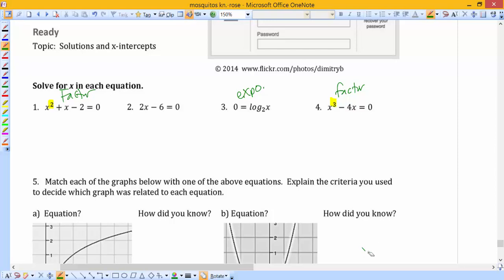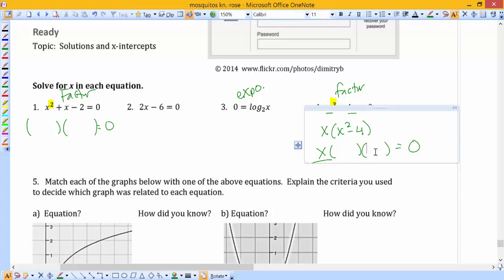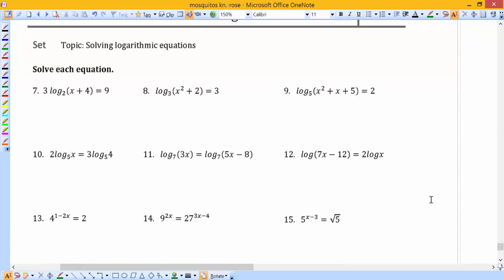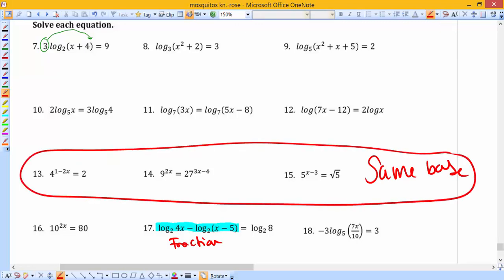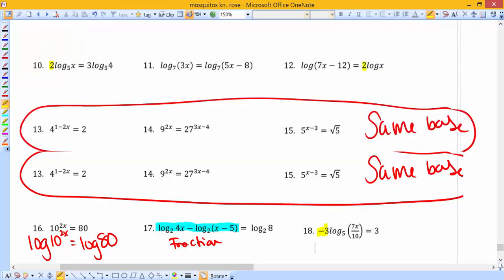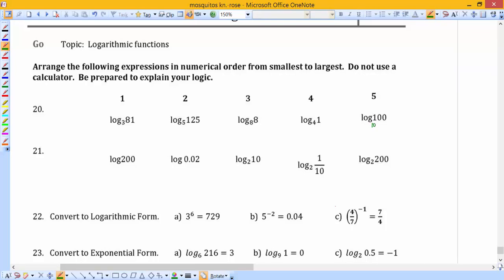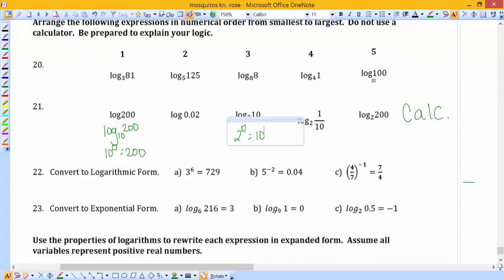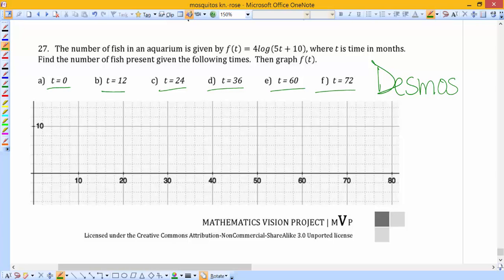RSG 2 9